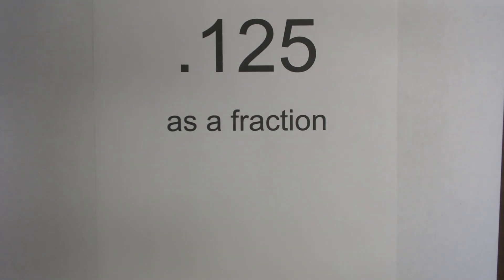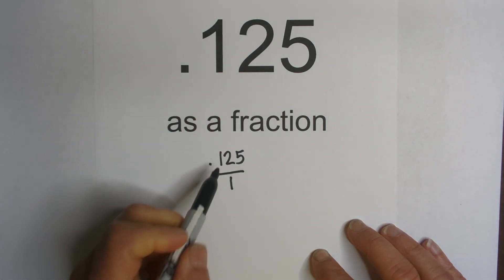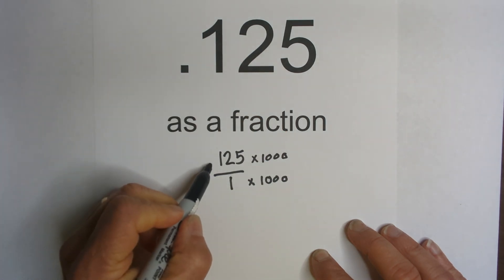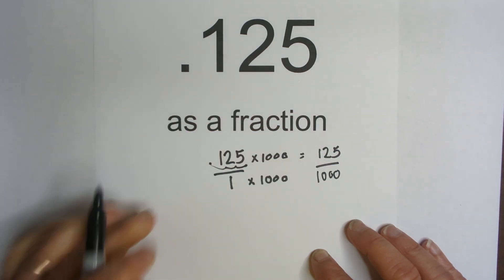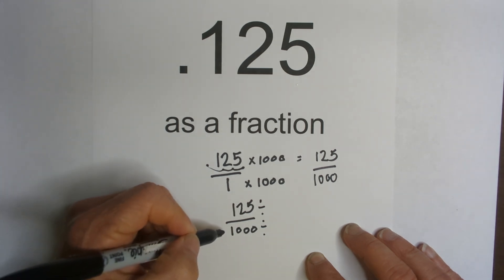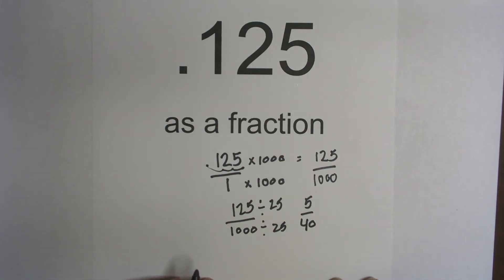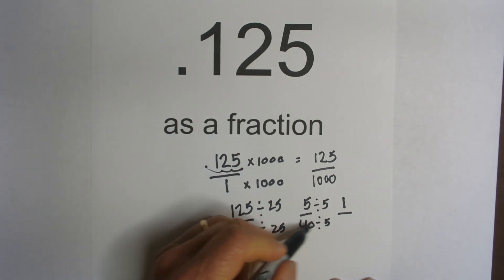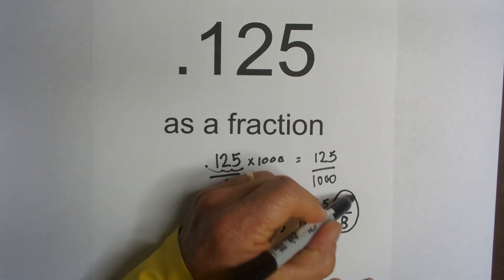.125 as a FRACTION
Learn how to convert .125 into a fraction.
Place .125 over one.
Multiply the numerator and denominator by 100
Reduce the fraction